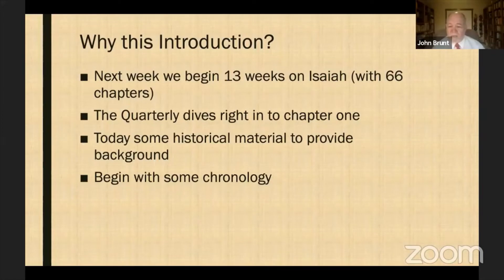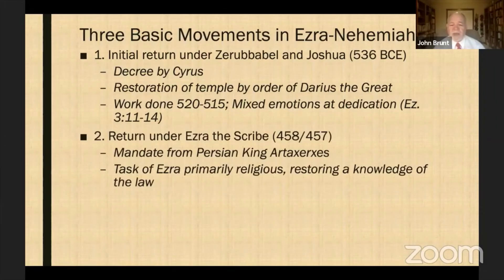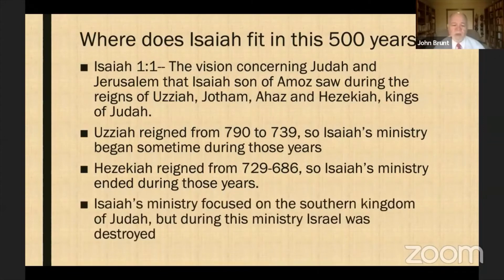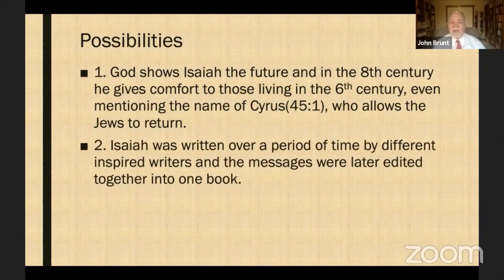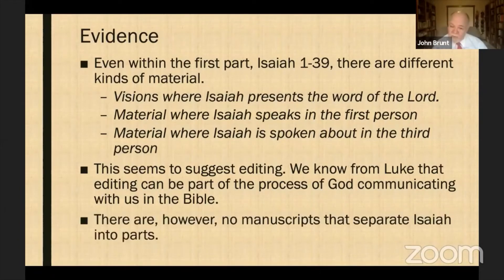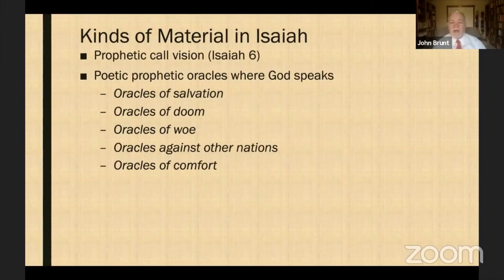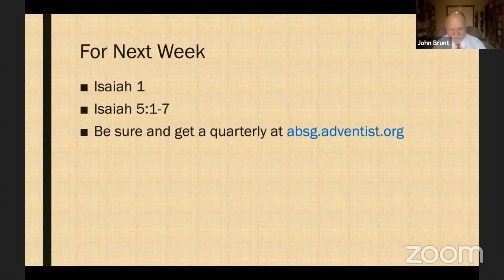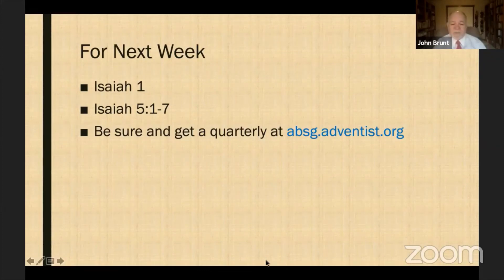Sabbath School Dec 26th, 2020 - Introduction to Isaiah